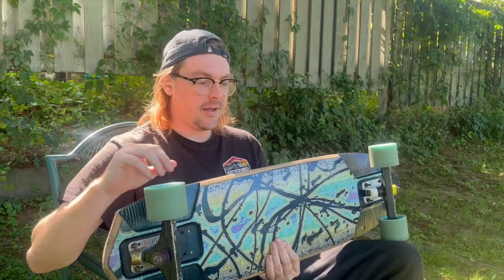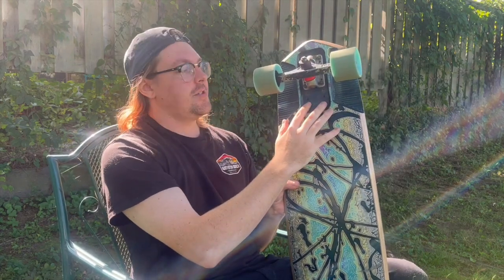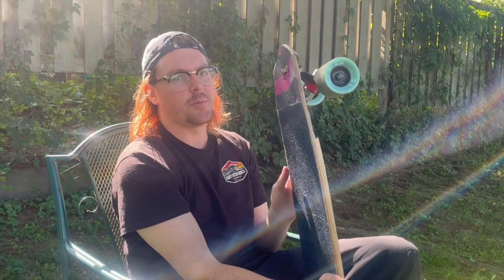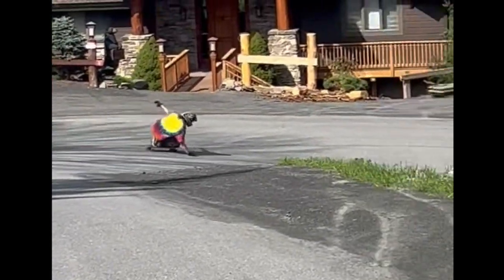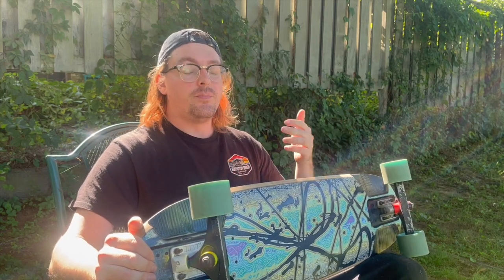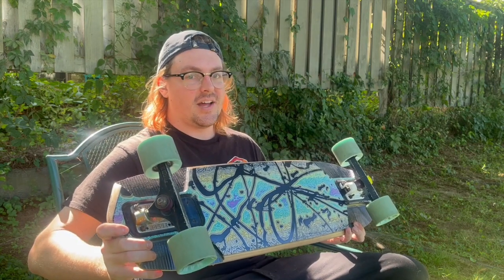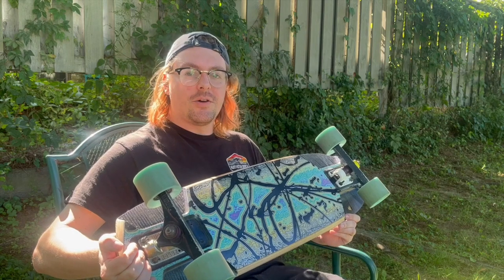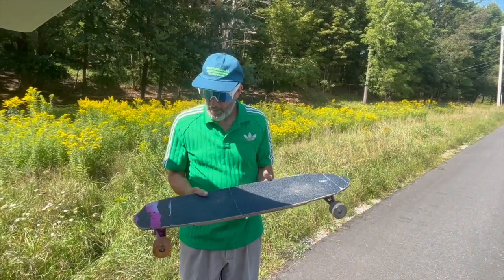Landyachtz BLAZE Review